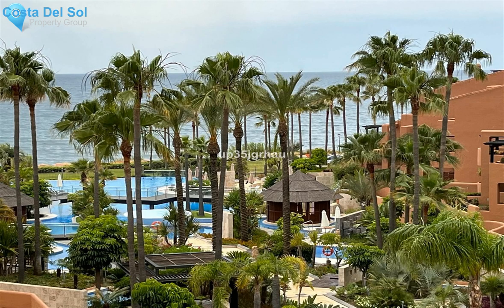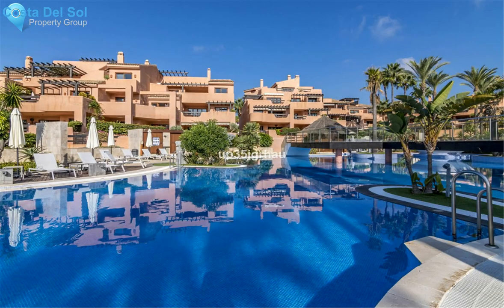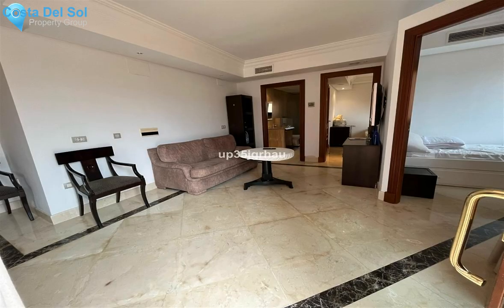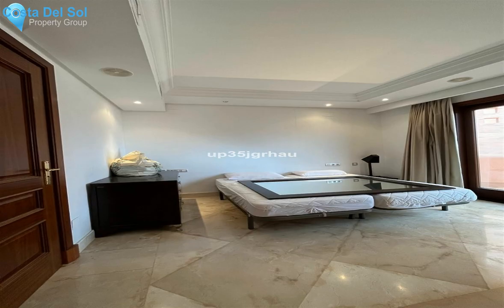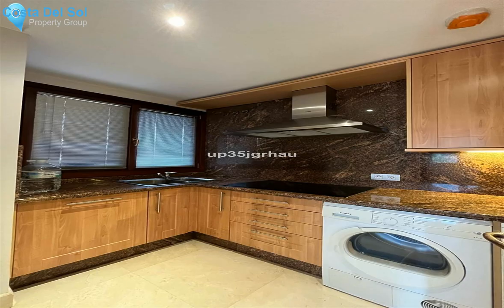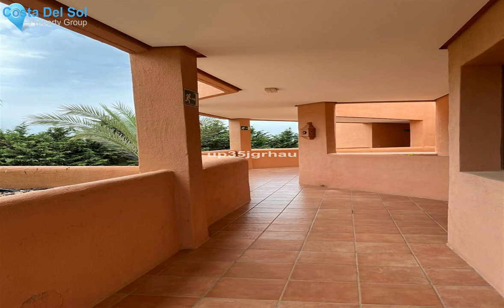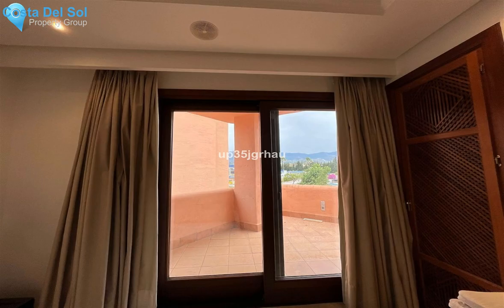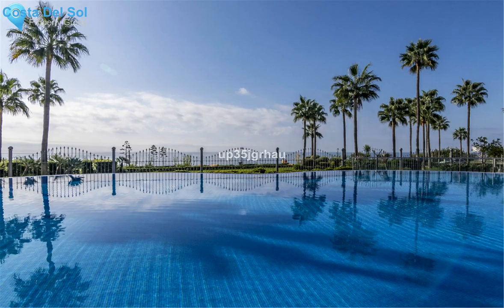Penthouse in Estepona, Costa Del Sol FOR SALE €285000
Penthouse in Estepona, FOR SALE €285000 Property ID: CDS19323
 Fantastic penthouse in THE GOLDEN MILE of the Costa del Sol, luxury penthouse opportunity on the beachfront, gated and luxury urbanization.
2 bedrooms, 1 bathrooms, 1 garage spaces, terrace, gardens, large solarium, community pool, tropical gardens, purchase opportunity in the best area of Estepona, Urbanization next to the exclusive Kempinski hotel.
Penthouse, Estepona, Costa del Sol.
2 Bedrooms, 1 Bathroom, Built 120 m², Terrace 35 m².
Setting : Beachfront, Town, Commercial Area, Beachside, Close To Shops, Close To Sea, Close To Town, Close To Schools, Urbanisation, Front Line Beach Complex.
Orientation : North, North East, West, North West.
Condition : Excellent.
Pool : Communal.
Climate Control : Air Conditioning.
Views : Garden.
Features : Covered Terrace, Lift, Fitted Wardrobes, Near Transport, Private Terrace, Solarium, WiFi, Marble Flooring, Double Glazing, Fiber Optic.
Furniture : Part Furnished.
Kitchen : Fully Fitted.
Garden : Communal, Landscaped.
Security : Gated Complex, Entry Phone, 24 Hour Security.
Parking : Underground, Garage, Covered, Private.
Utilities : Electricity, Drinkable Water, Telephone.
Category : Beachfront, Holiday Homes, Investment, Luxury.